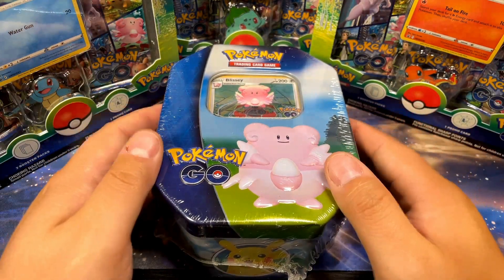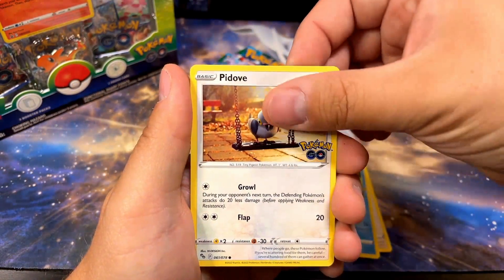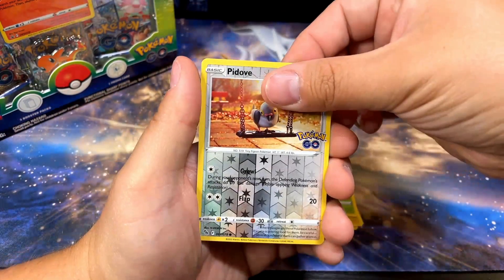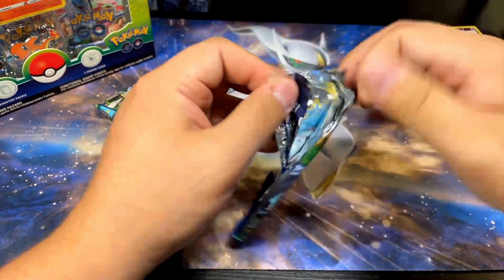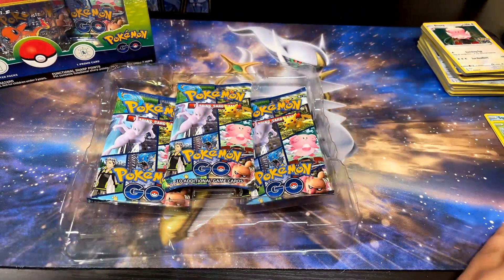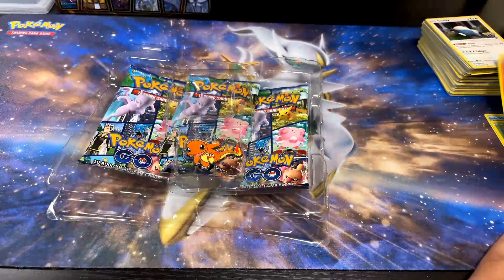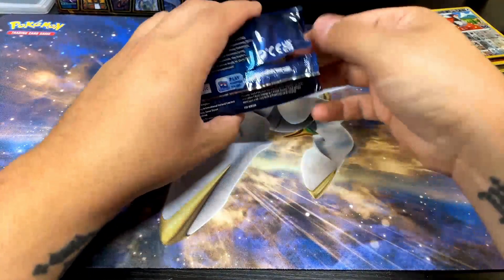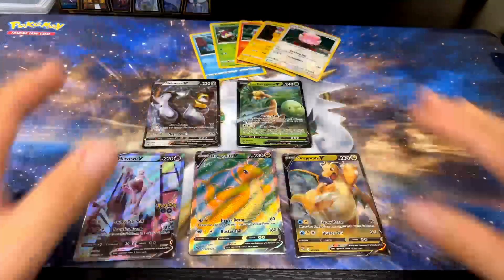Opening Pokémon Go Tins and Pin Collection Sets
In this video I opened Pokémon Go tins and pin sets.

All card pricing shown based on pricecharting.com’s grade 9 pricing at time of card openings.